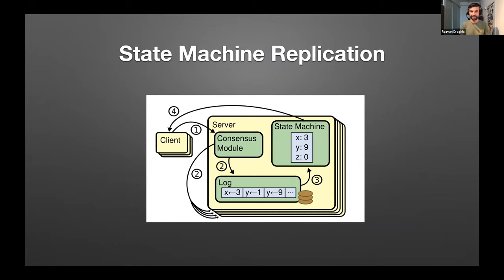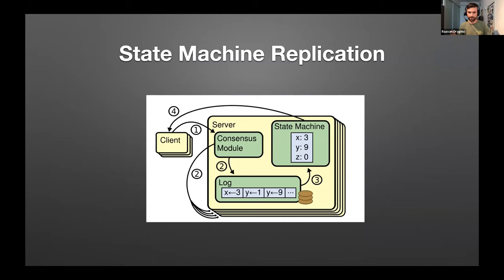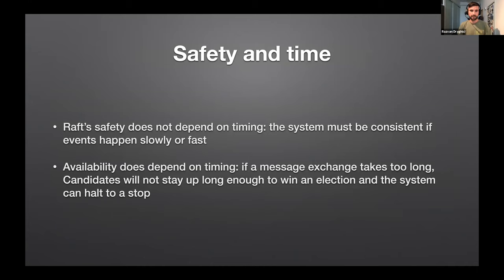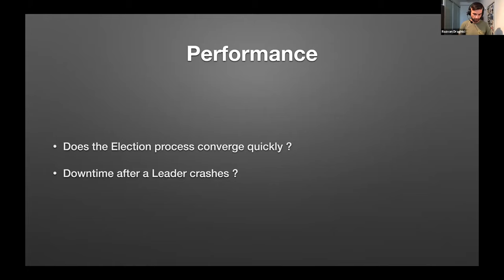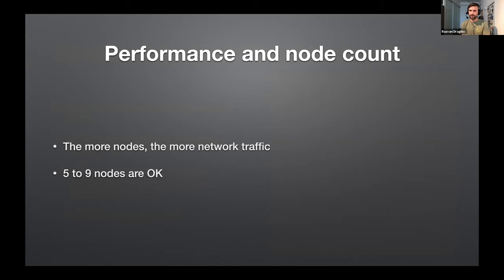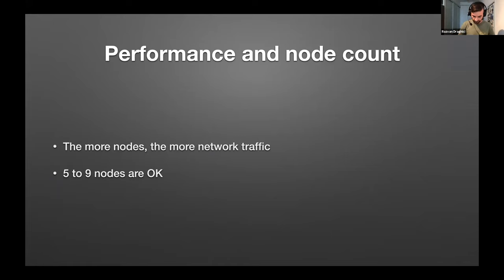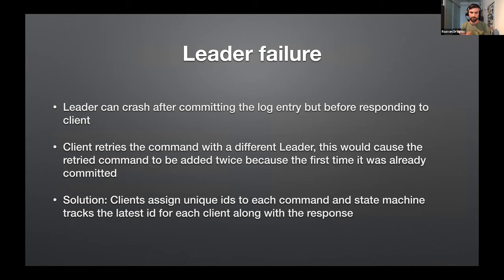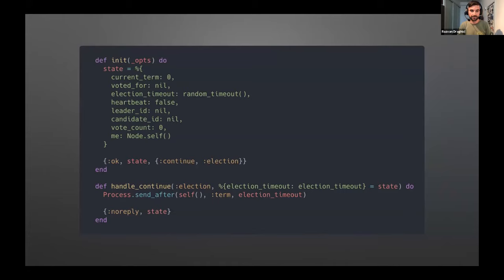Razvan Draghici - Raft in Elixir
Learning about Raft distributed consensus algorithm and my naive Leader Election implementation in Elixir